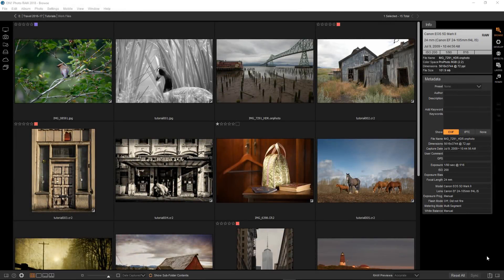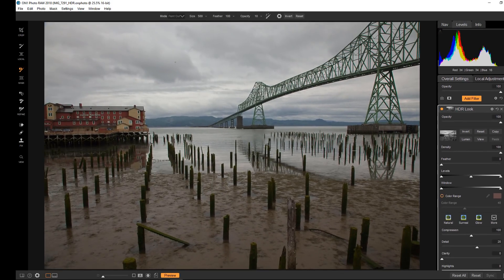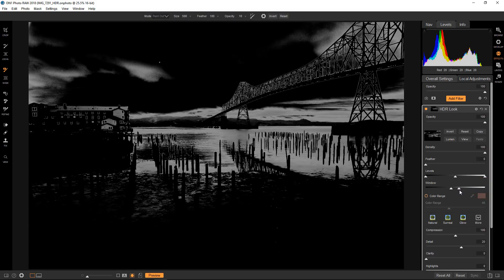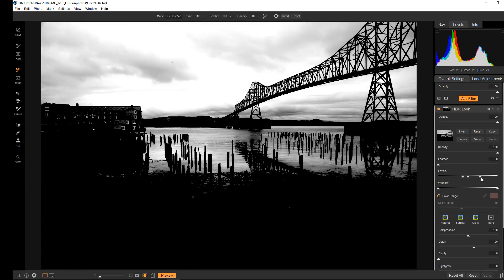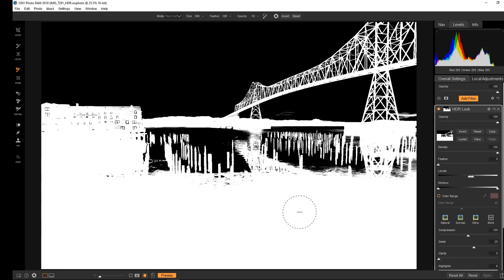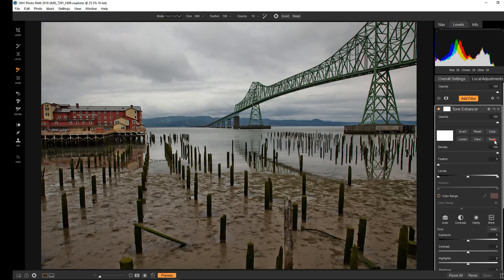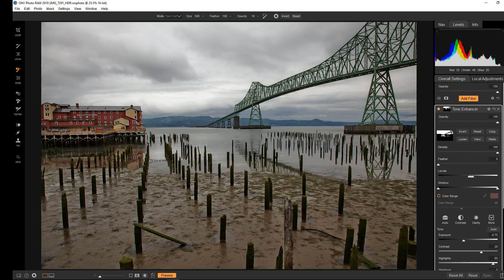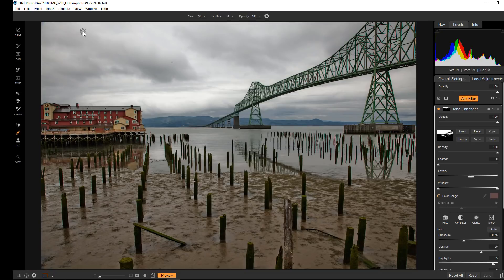Basic Luminosity Masking in ON1 Photo RAW 2018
Learn the basics and benefits of luminosity masking in ON1 Photo RAW 2018